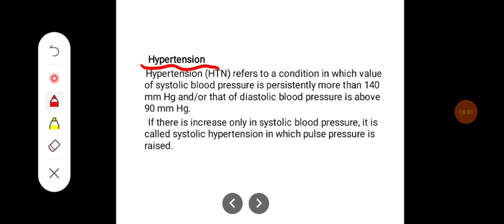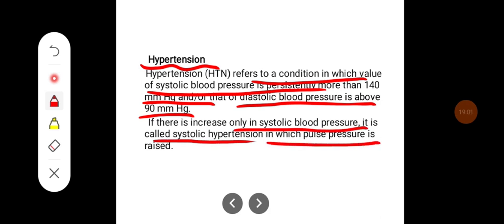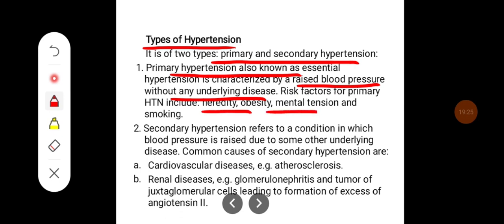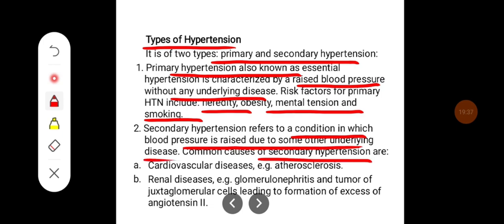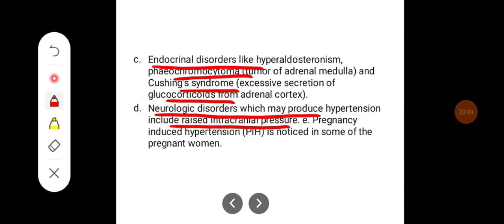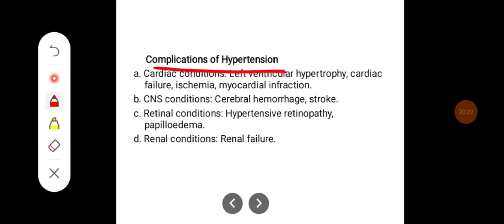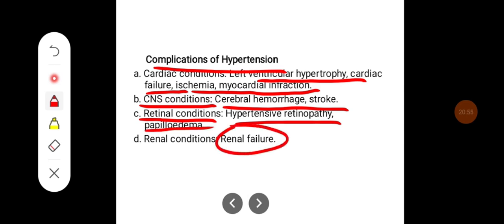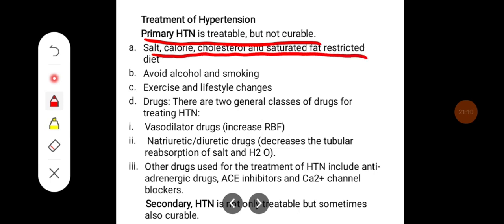Discuss about types, causes, complication and treatment of hypertension.